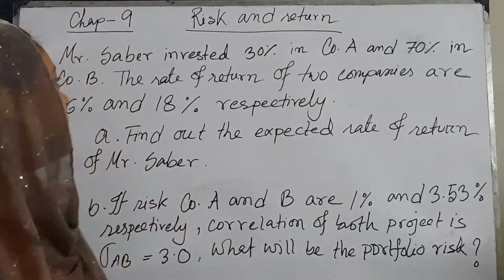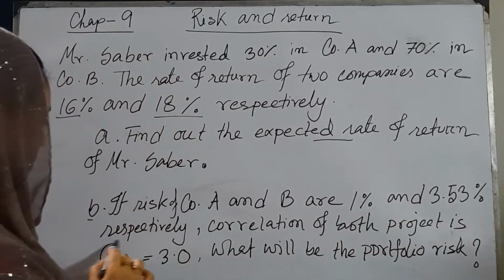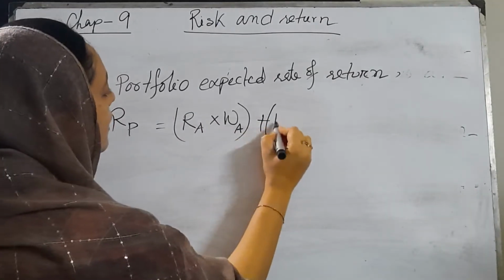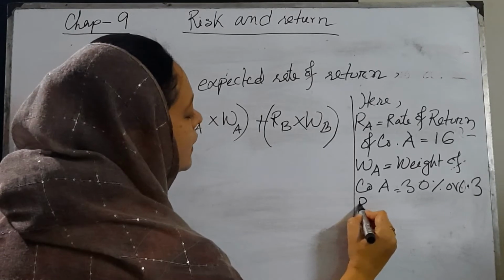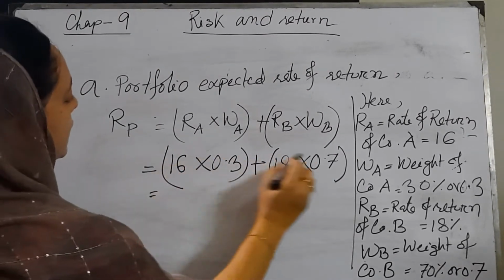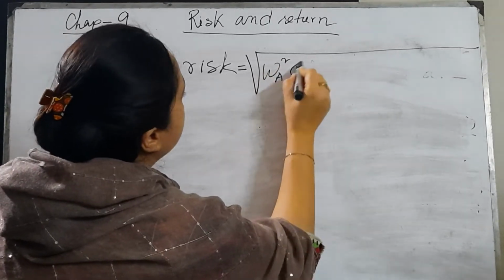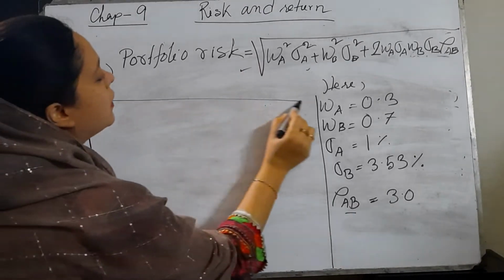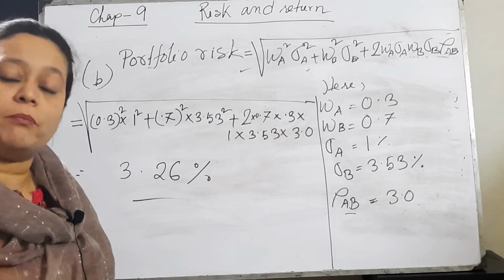Chapter 9 Class XI and XII 1st Paper